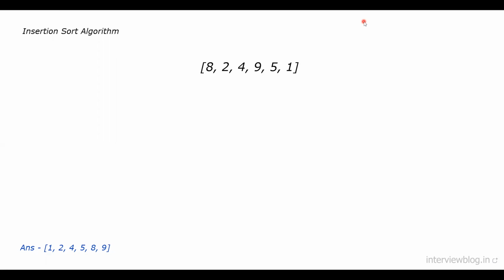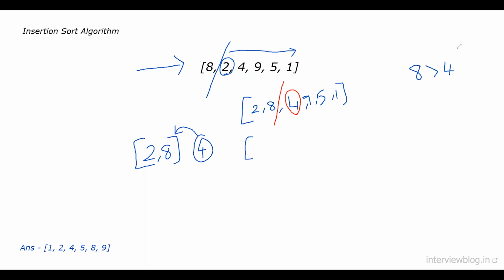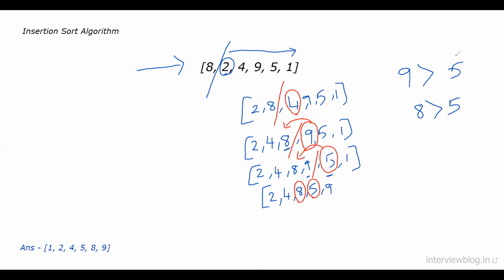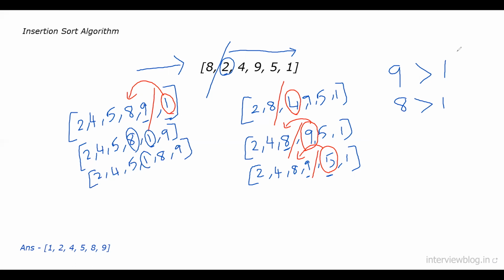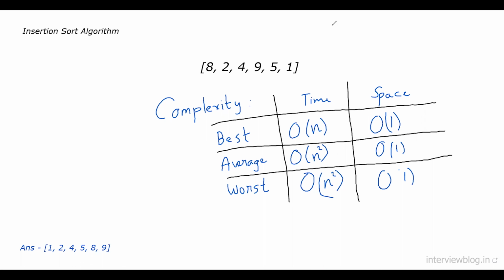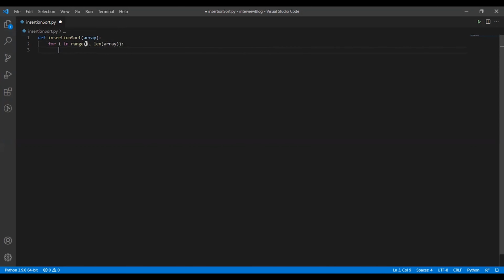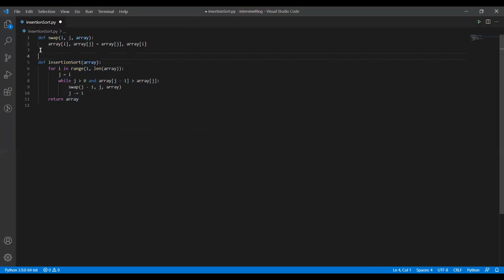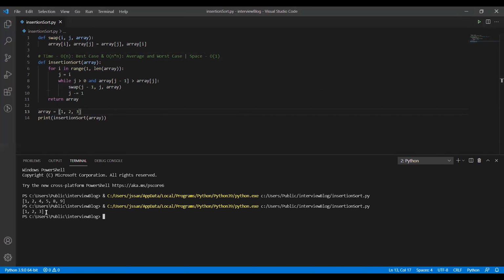Insertion Sort | Coding Interview Question | Leetcode - 912 | InterviewBlog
Solve one of the famous coding interview question - Insertion Sort.

Insertion Sort - Explanation with Code Walkthrough
Topic - Sorting | Difficulty - Easy

P.S. - The solution in this video will not pass all the testcases since insertion sort is not optimal. But please note that insertion sort is an important algorithm with respect to Coding Interviews. There are other sorting algorithms which does better than insertion sort. We will be covering those algorithms in the upcoming weeks.

Timestamps -
00:00 - Problem Explaination
05:49 - Complexity Analysis
07:11 - Code Walkthrough